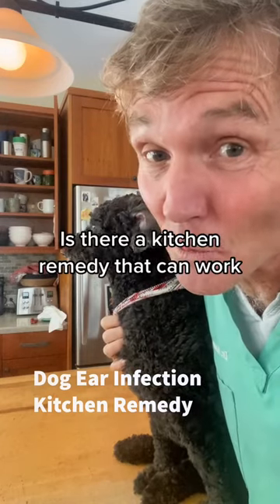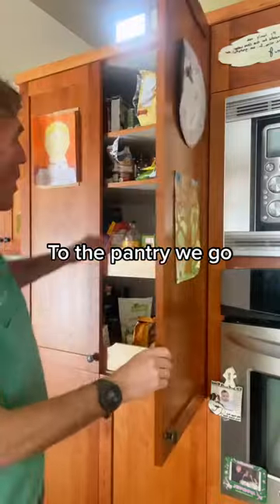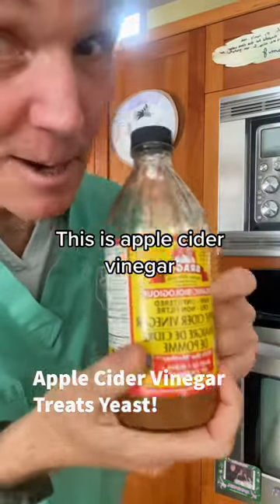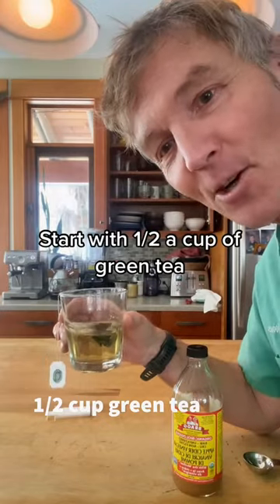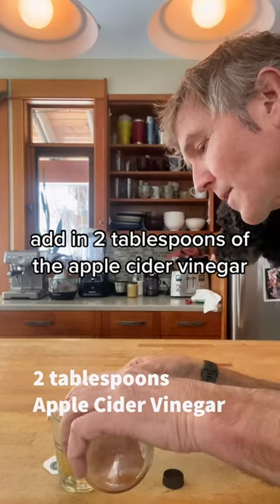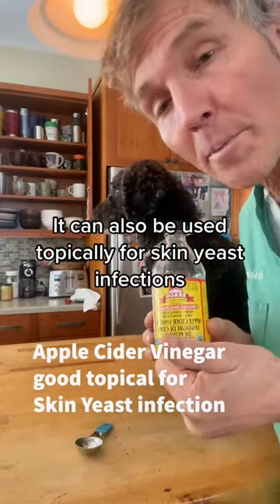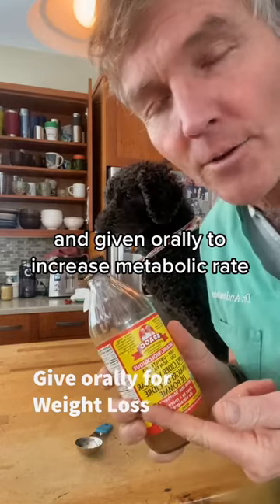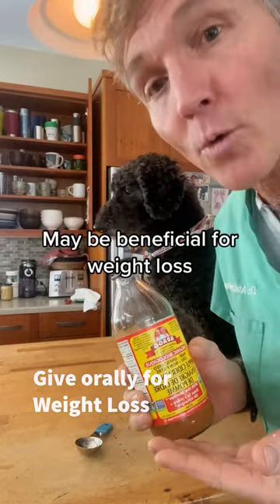Kitchen Remedy for Dog Ear Infections, skin infections and Weight Loss